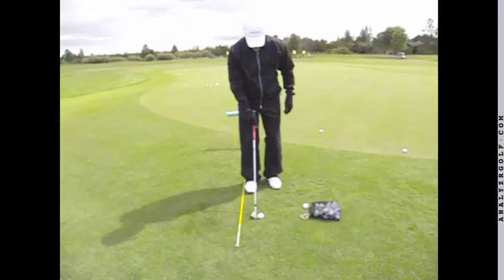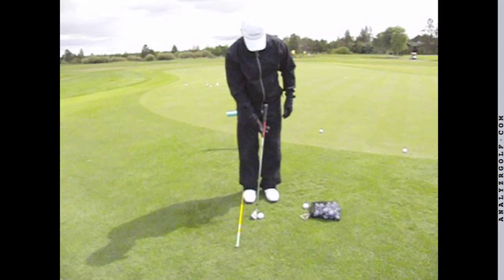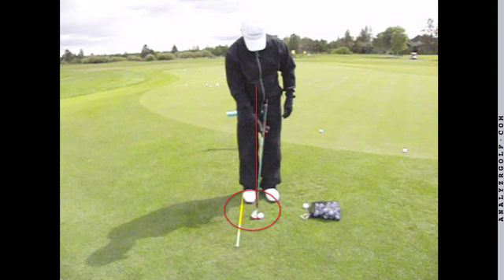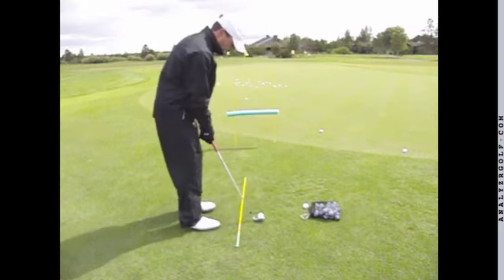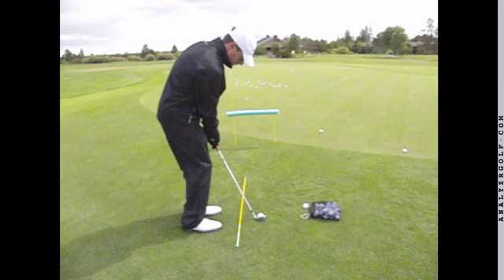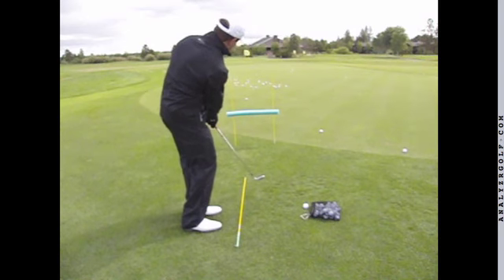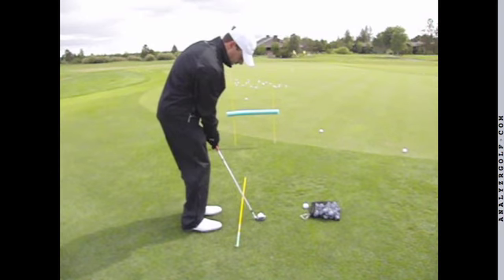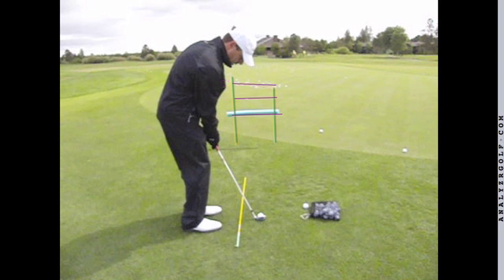Improve Your Chipping with this Under The Hurdle Drill | Martin Chuck | Tour Striker Golf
Martin Chuck shares an innovative "Under The Hurdle Drill" to help golfers improve their chipping technique.

By focusing on maintaining a low, smooth swing path, this drill ensures better contact and control over your chip shots.

Martin provides detailed instructions and demonstrates how this effective drill can refine your short game, making it easier to achieve consistent and accurate results around the green.

- 3D Motion, Video and Ball Flight Analysis

***Click link to SAVE $27 on the All-New Tour Striker Smart Ball Bundle today!